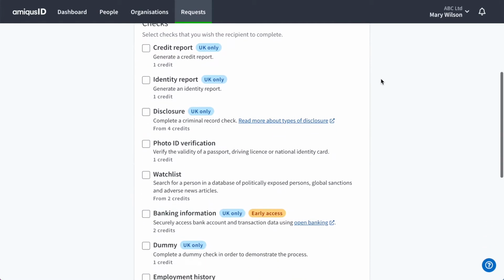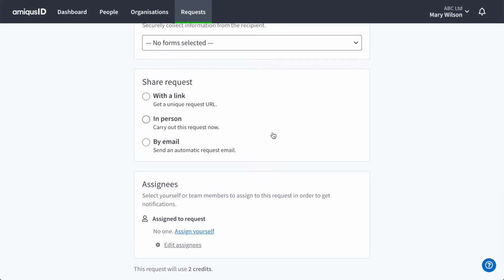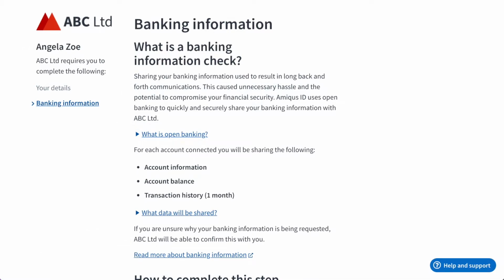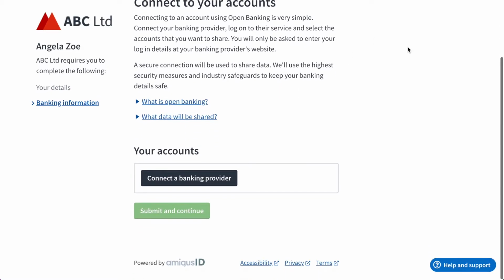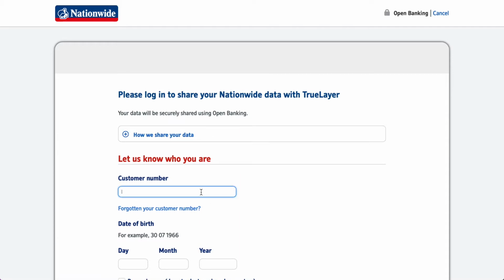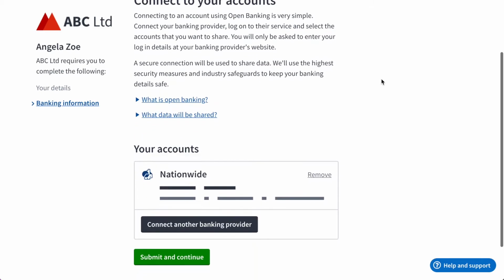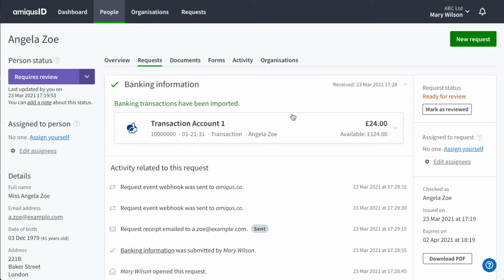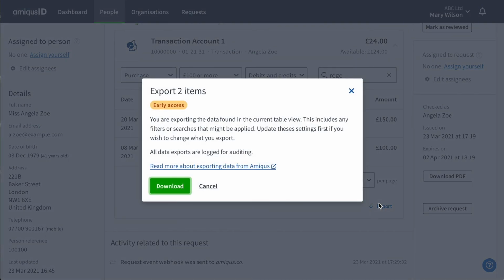Banking information check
How to use the banking information check.